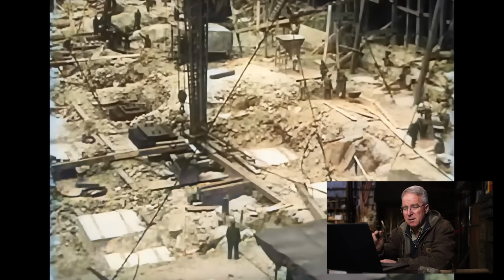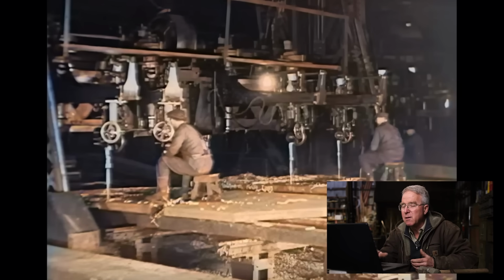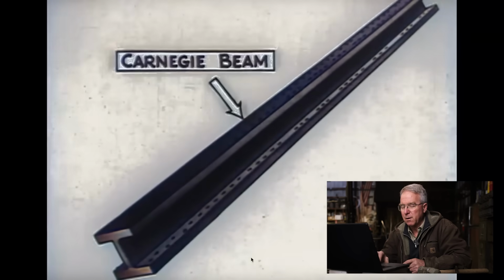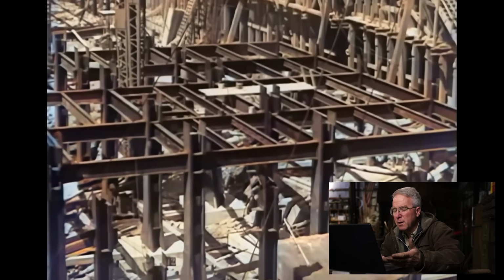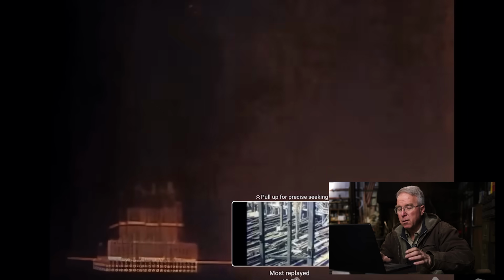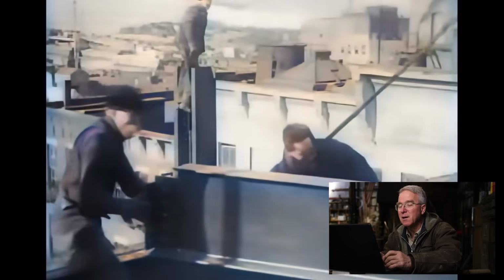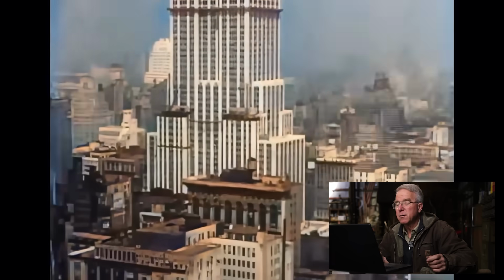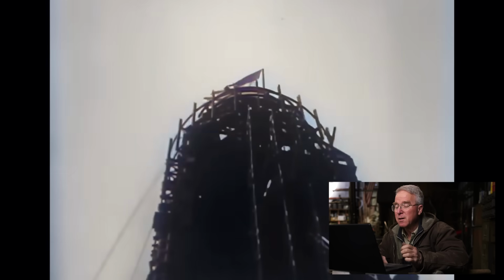The Empire State Building Construction of 1932 Leaves Me Speechless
I was stunned when I discovered this video on youtube.  How long would the construction of this building take if it were started right now and not in 1930?

Big credit to this youtube channel for his great work:  Rick88888888
Check out this other great videos.